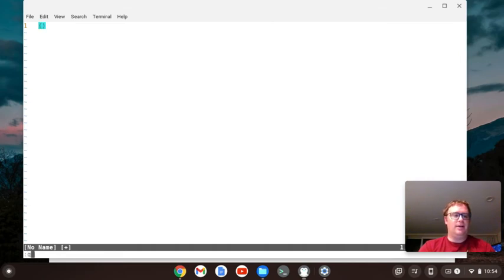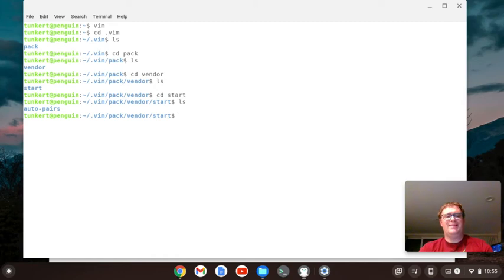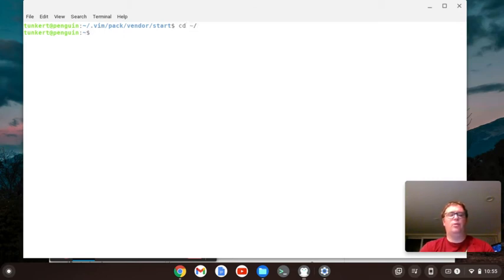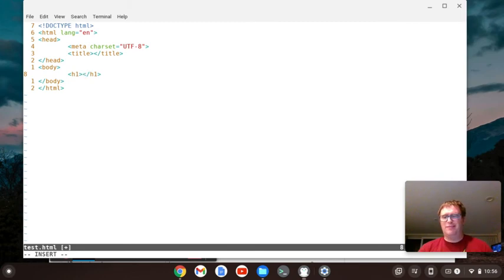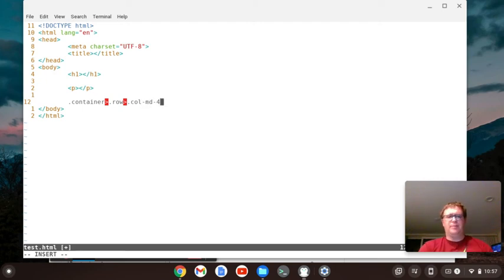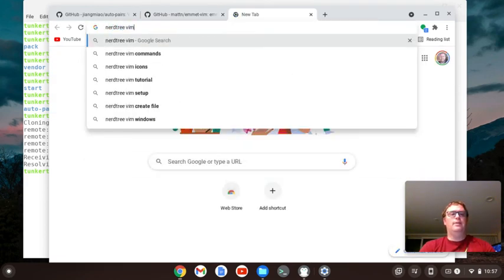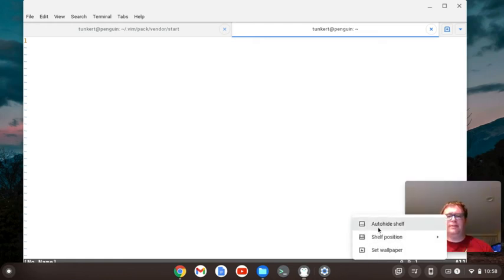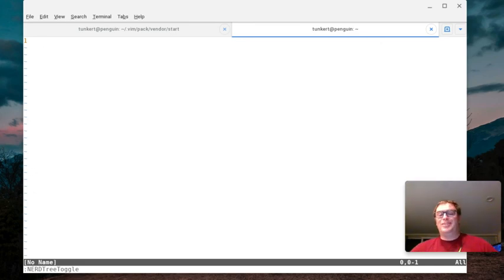Installing VIM Plugins without a Plugin Manager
This video shows you how to install vim plugins without a plugin manager.

VIM logo attribution:
User:D0ktorz, GPL via Wikimedia Commons